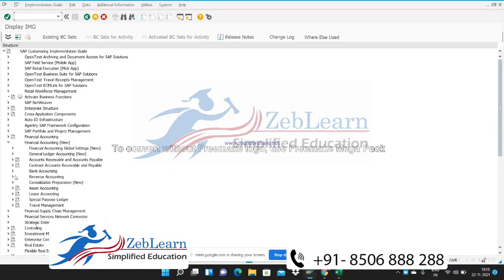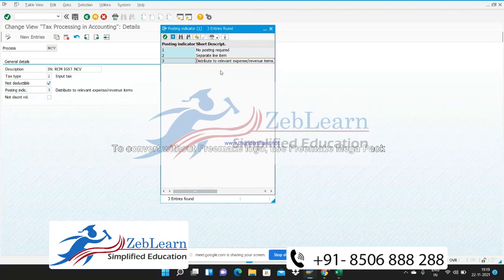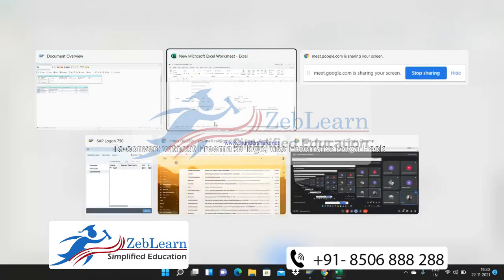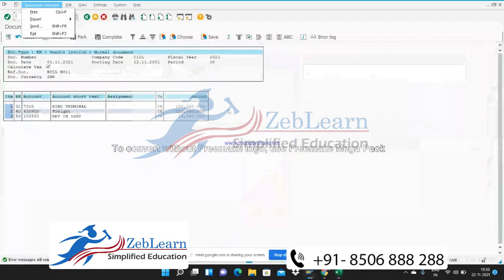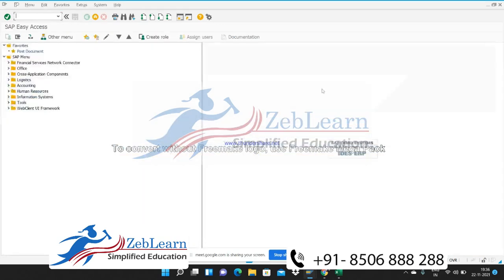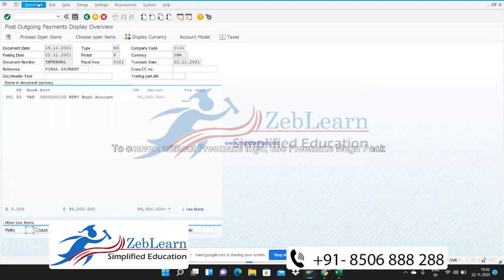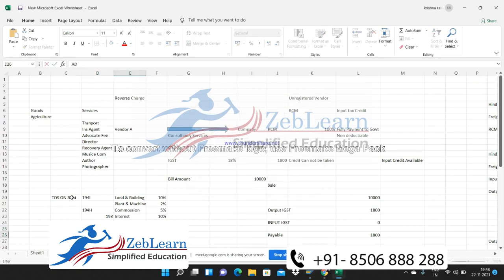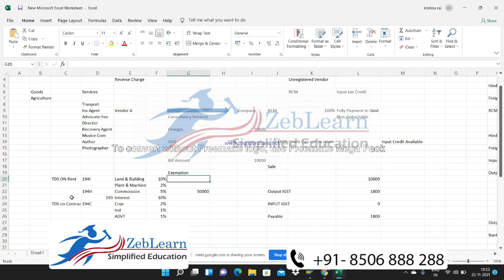SAP TAX PROCESS IN ACCOUNTING ZEBLEARN SOC